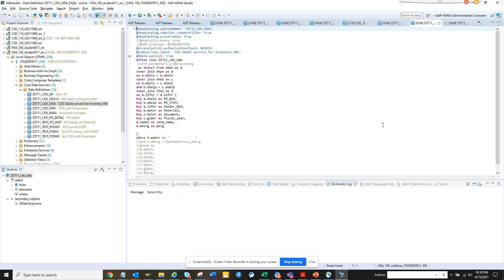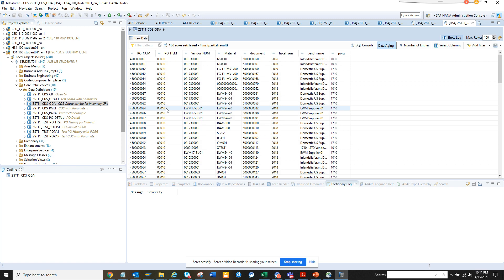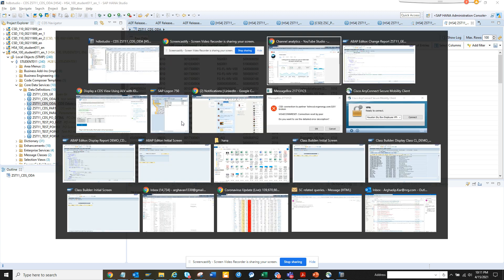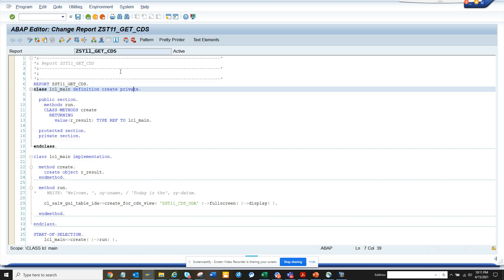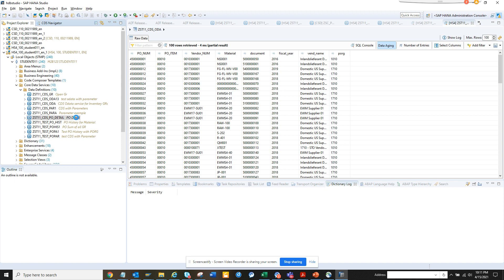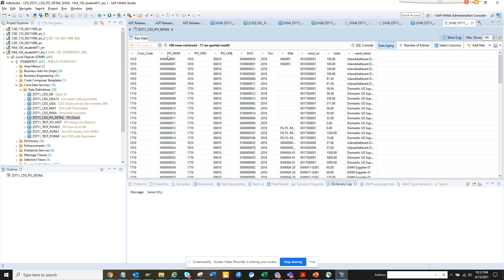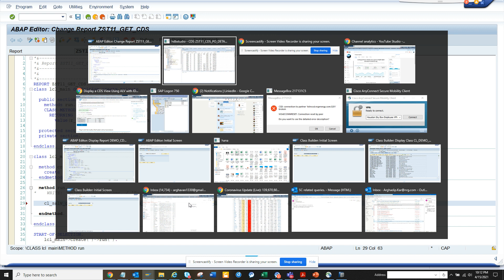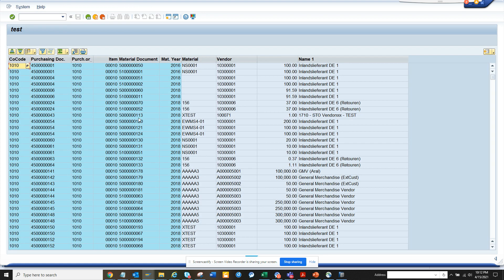SAP ABAP- How to Display a CDS View Output in an ALV?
Code in the Community tab or comments